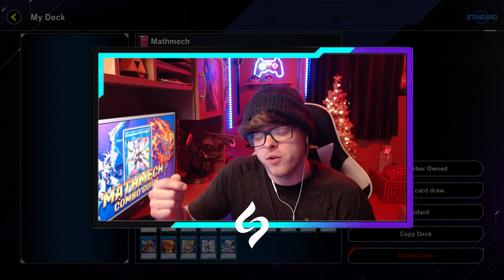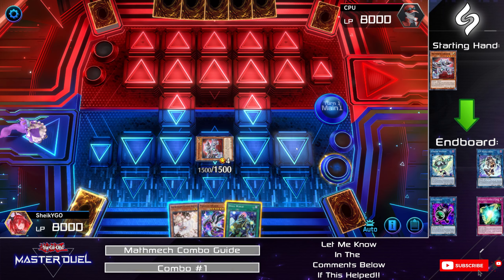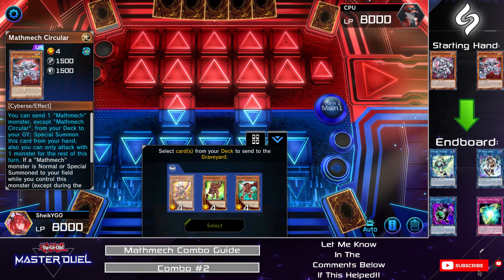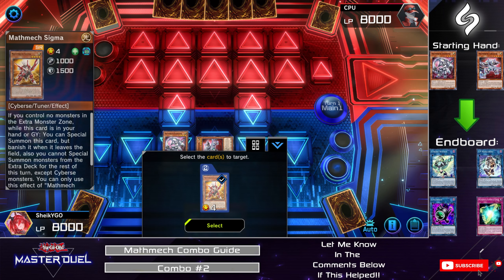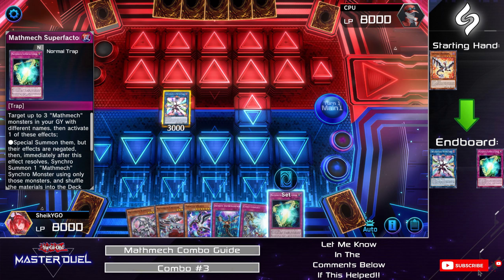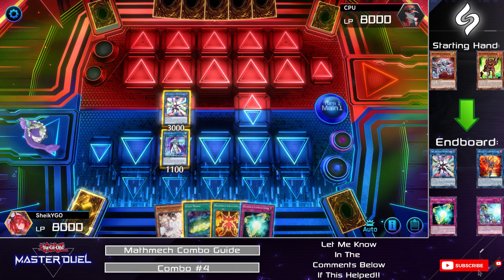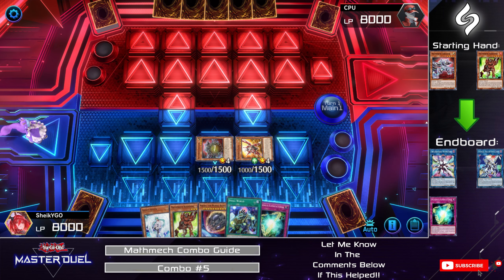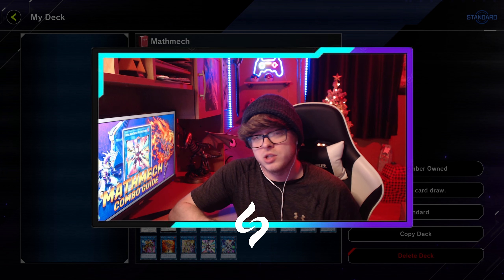MATHMECH DECK GUIDE (Combo Guide & Decklist) | Master Duel 🔥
🔥 Unleash the Power of Mathmechs! 🔥 | Ultimate Master Duel Deck Guide & Top 5 Combos!

🌟 Are you ready to dominate Master Duel with the incredible Mathmech archetype? Look no further! In this explosive video, I'm diving deep into the Mathmech universe, bringing you the ULTIMATE DECK GUIDE that's going to revolutionize your gameplay! 🎲🧠

✨ What's Inside: ✨
1️⃣ In-Depth Decklist Breakdown: Get the inside scoop on the most optimal Mathmech cards and why they're essential for your deck. I've fine-tuned this list to ensure maximum efficiency and devastation! 🃏
2️⃣ Top 5 Combos You NEED to Know: I'm revealing the five mind-blowing combos that will catch your opponents off guard and secure your victories against even the top-tier decks! These combos are game-changers! 🌪️

🚀 Join me on this epic journey and become a Mathmech Master! Whether you're a seasoned duelist or new to the archetype, this guide is packed with valuable insights and tips that will elevate your Master Duel experience.

Drop your questions or thoughts in the comments – I love hearing from you all!

Time Stamps:
0:00 Intro
0:31 Decklist
3:00 Combo 1 - Circular
6:49 Combo 2 - Circular & Diameter
11:05 Combo 3 - Defenser
15:42 Combo 4 - Circular & Addition
20:06 Combo 5 - Circular & Addition
25:23 Outro